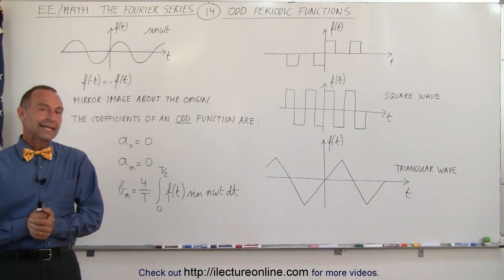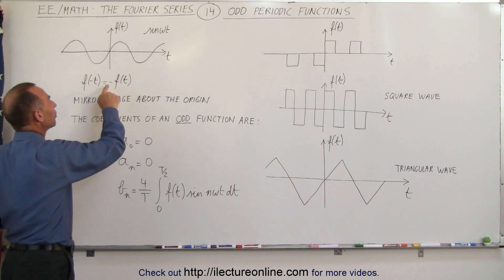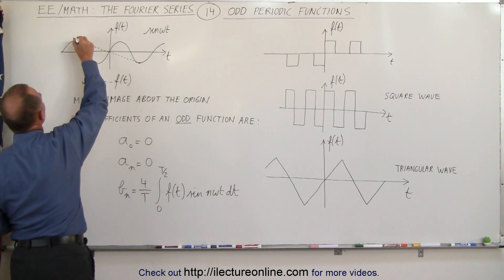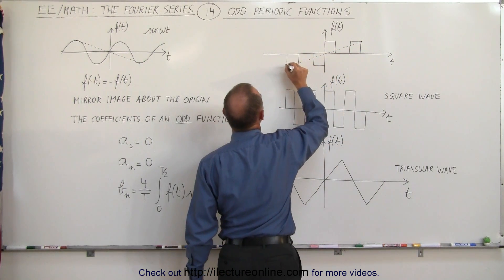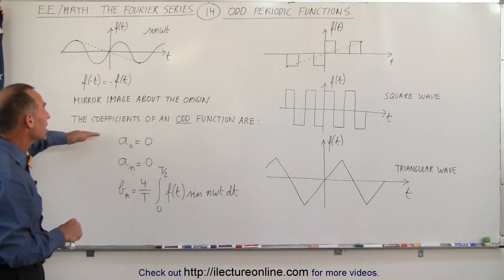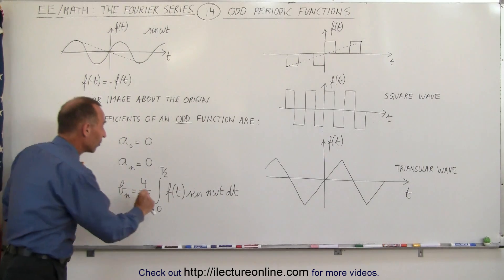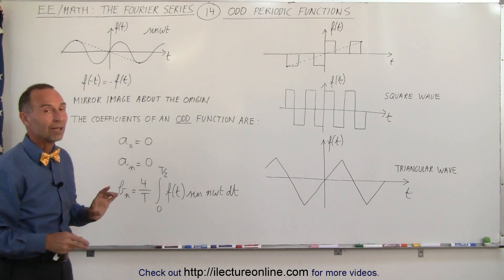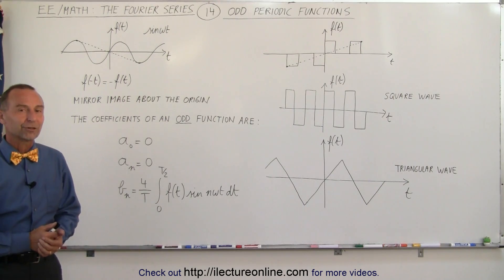Electrical Engineering: Ch 18: Fourier Series (14 of 35) Odd Periodic Functions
In this video I will explain how odd periodic functions affect the Fourier series.